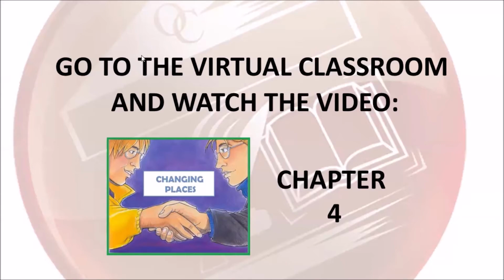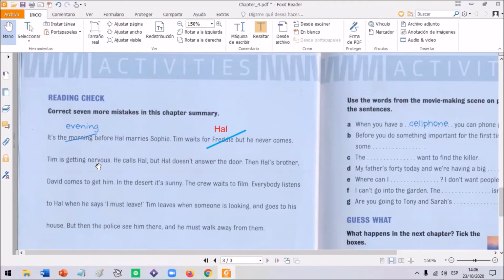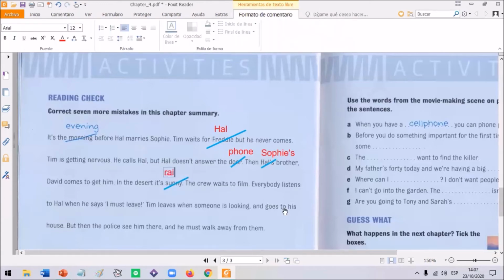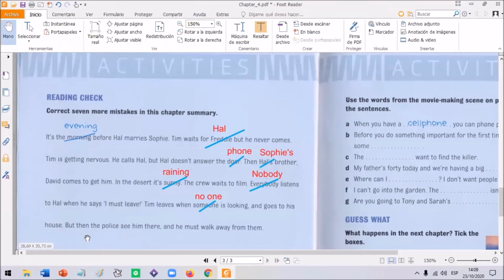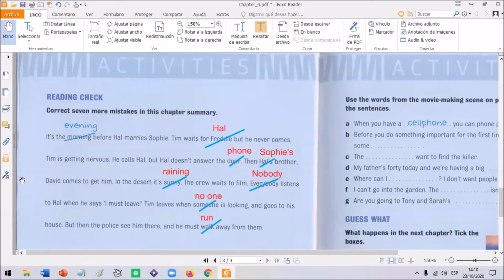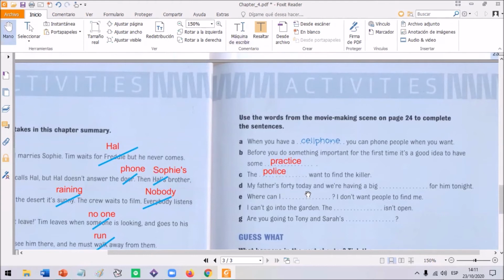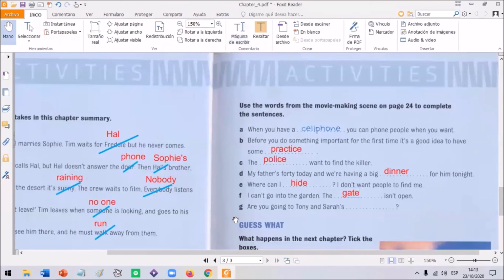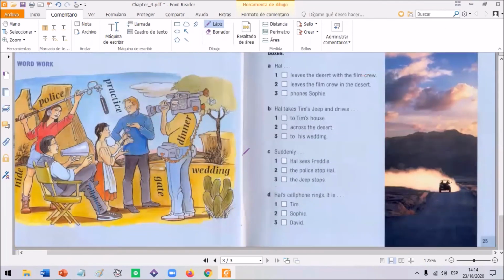TWEEN D CLASS 10